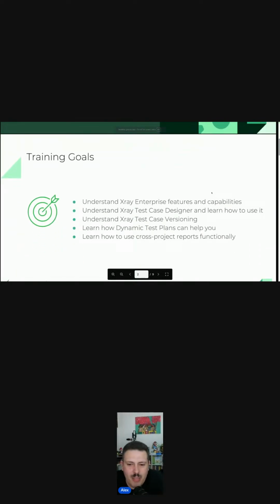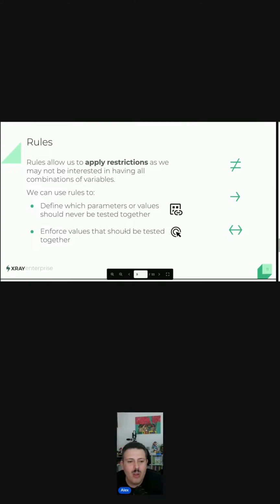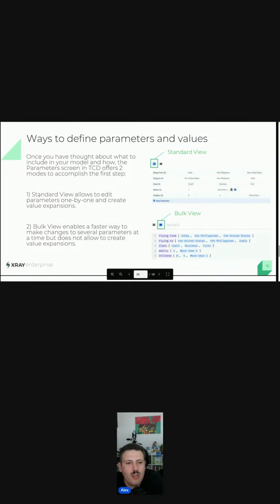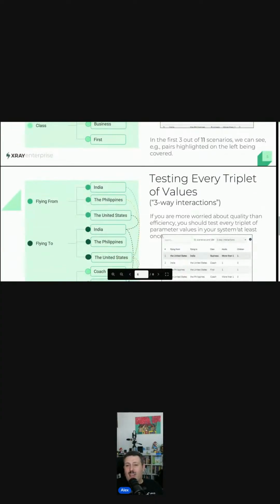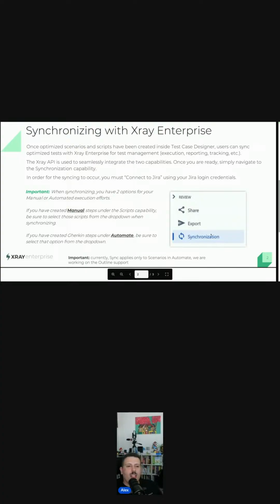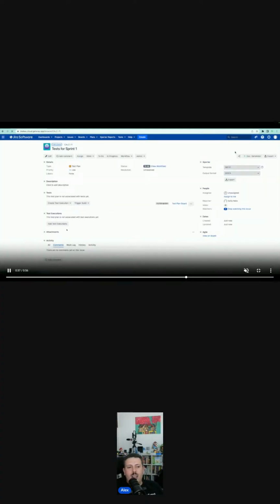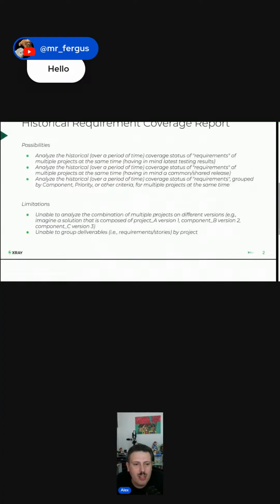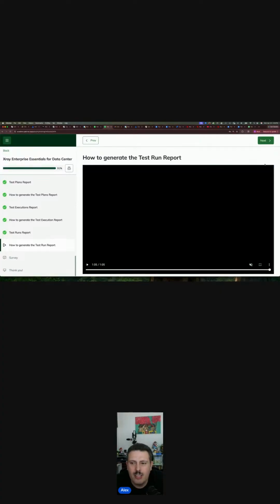Xray Enterprise Essentials for Data Center 📱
Looking to get more value from **Xray for Jira**? In this video, we explore how Xray Test Management helps teams manage manual and automated testing directly inside Jira, improve requirements traceability, increase test coverage visibility, and streamline software quality across Agile and DevOps workflows.

Whether you're using **Jira Data Center**, **Jira Cloud**, or integrating testing into your CI/CD pipeline, this video covers practical tips, best practices, and real-world use cases to help QA teams, developers, Scrum Masters, and engineering leaders improve release quality and accelerate delivery.

Xray is one of the most widely used Jira-native test management solutions, enabling teams to plan, execute, track, and report on testing activities without leaving Jira.

Topics covered:
• Xray Test Management for Jira
• Jira test case management
• Test execution and test plans
• Requirements traceability
• Manual and automated testing
• Agile testing and DevOps workflows
• CI/CD integration with Jira
• Test reporting and coverage analysis
• Jira Data Center and Jira Cloud best practices

ReleaseTEAM provides expert Atlassian consulting, Jira administration, Data Center support, migrations, DevOps services, training, and managed support for organizations of all sizes.